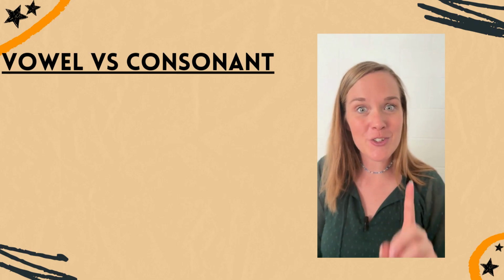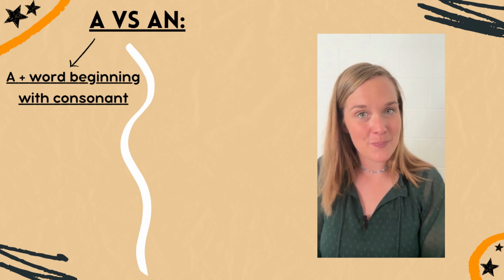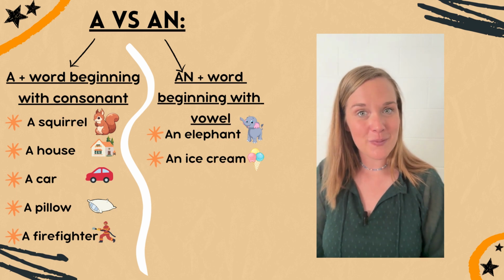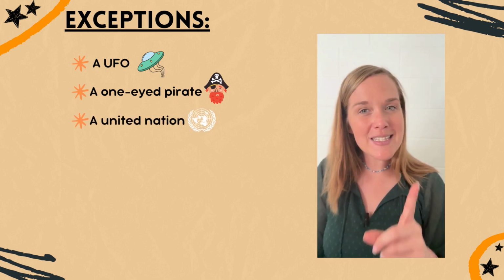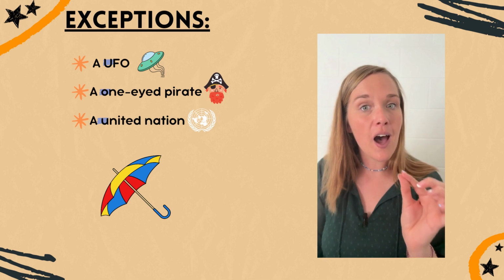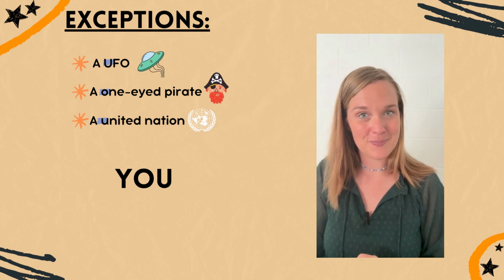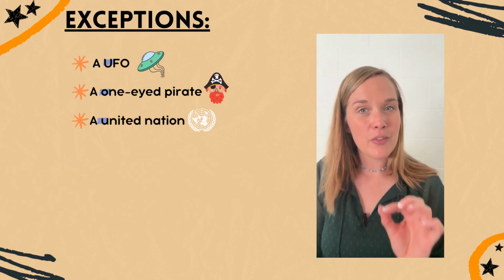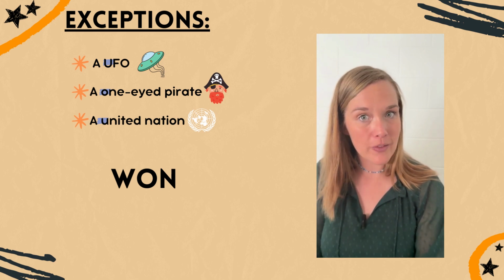A vs An in English & The Words You May Be Getting Wrong! 🤯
If you are a beginner student and learning English, this video will give you a clear overview of when to use 'a' and 'an' in English.
If you are an intermediate or even advanced learner of English, this video will also share with you the exceptions to the general rule, that you may not already know!
Make sure to try the little quiz at the end of the video

About Me: 👩‍🏫
🙋‍♀️Hi there, my name is Charlotte and I am an English teacher from the UK. I am TEFL trained, and specialise in teaching foreign students English. I have been a teacher for over 9 years now and have taught all ages, both in schools and online.
Online, I have taught more than 7,000 lessons to people from all over the world, and I love meeting new people, and helping them achieve their goals. 🎯📈Whether that is learning English for fun, to pass an exam (like IELTS/ FCE/ CAE), for work, or to be able to live in an English speaking country.

I have created this channel not only to help students study outside of lessons, but also to allow people who don't have the funds to pay for a lesson, to still be able to learn English.

I wish you all the success in learning English, remember learning a language is not a walk in the park (very easy), but with DEDICATION, TIME and PRACTICE, you will get there! 💪

Keep going!! 💪🎯
Charlotte